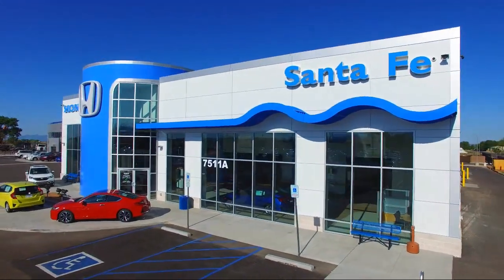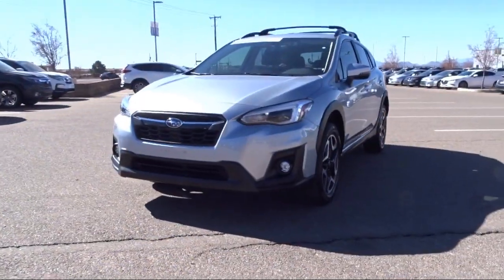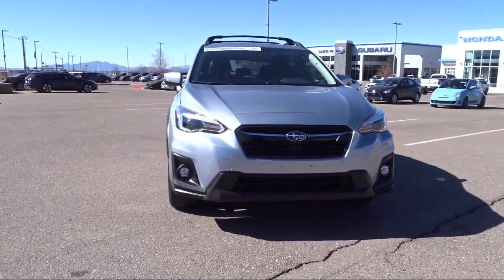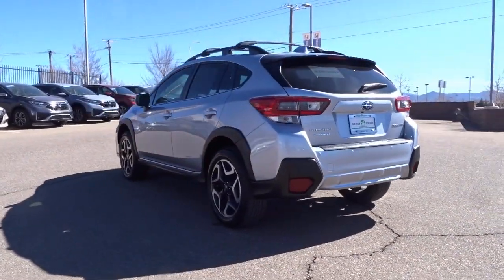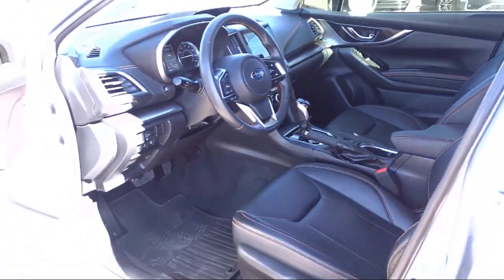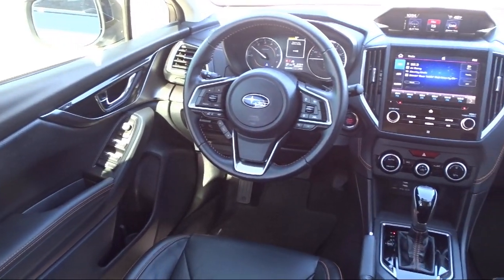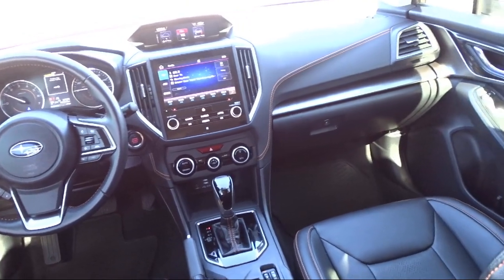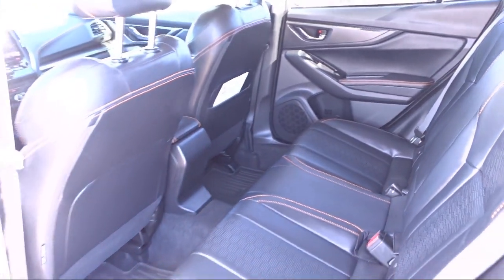2020 Subaru Crosstrek Limited Sport Utility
2020 Subaru Crosstrek Limited Sport Utility Stock Number: P9548 Vin:JF2GTAMC2LH234812.